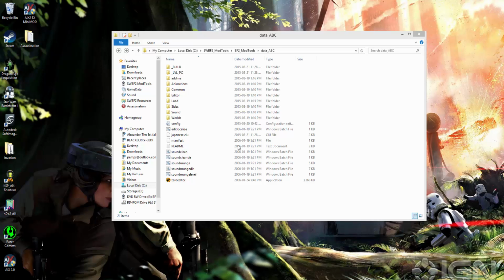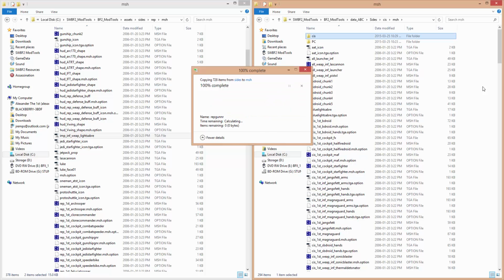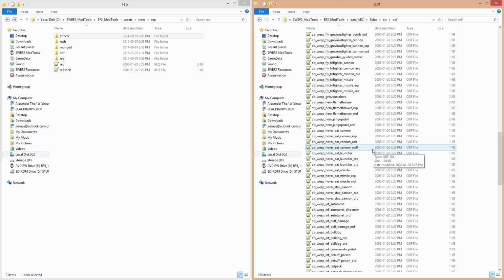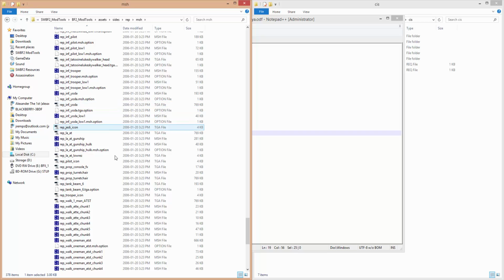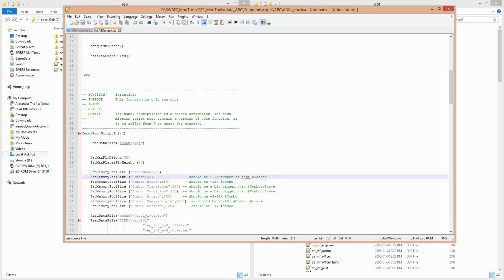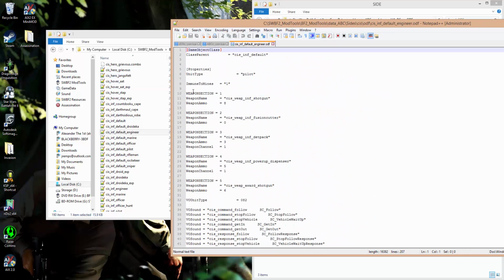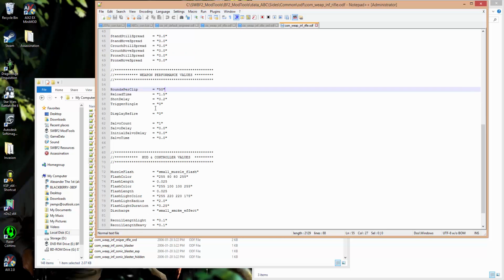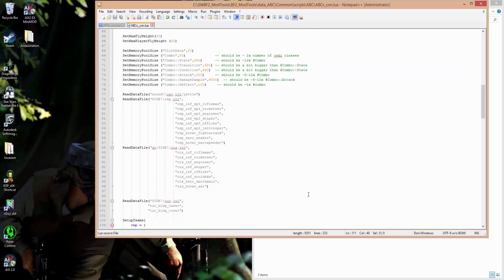Modifying a Stock Side - SWBF2 Tutorial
Combining pre-existing assets to make a different look for a unit. Getting our first look at melee unit combo files. Learning about weapon and unit parents/children.